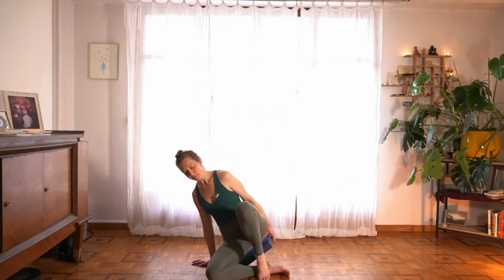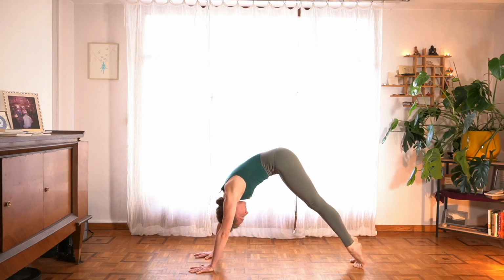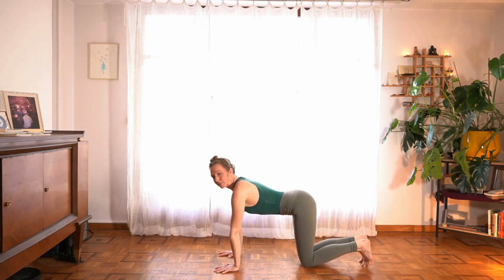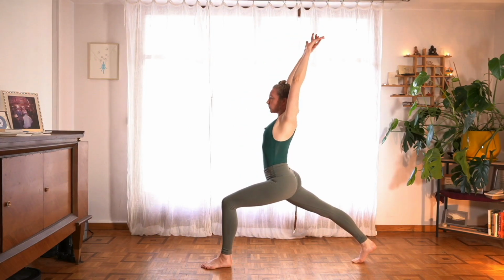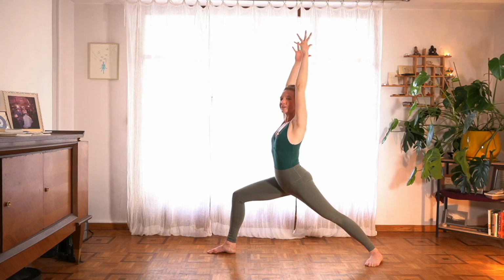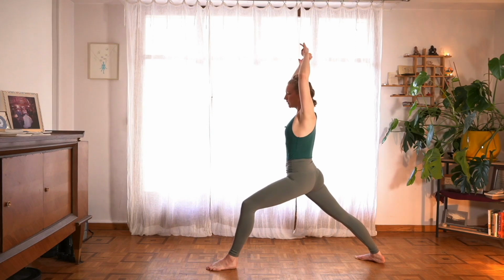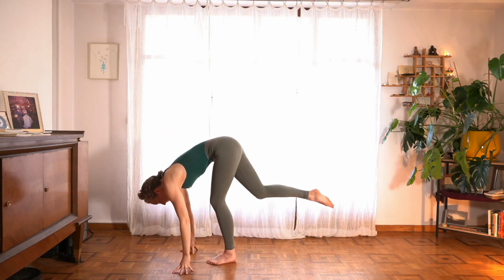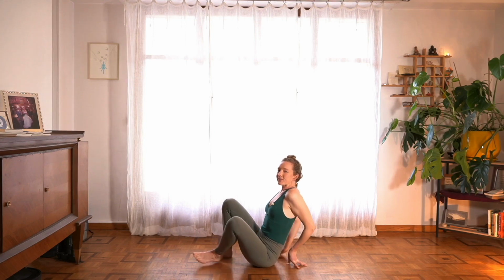fluid vinyasa basics // warrior (virabhadrasana) flow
this practice expands the basic sun salutation (surya namaskar) to include warrior pose (virabhadrasana) I and III.

it's a good intro for beginners, or focused review for more experienced practitioners.

the energetic focus is drawing in toward the midline to cultivate strength at the center (both strength in the body and strength of intention) to support fluid movement.

with support from a strong center, our limbs can move with ease and clarity. rooted in intention, our actions can be more easeful and potent, on the mat and off.

we offer this practice with gratitude to our teachers' teachers, who transmitted and carried the practices of Yoga from India and Africa across the centuries. 💓

about pulse yoga collective:
your body knows how you want to move. your heart knows how you want to show up in the world. trust that. we’re here to guide your awareness to these truths — but mostly, PYC is supported space to grow, to connect to what moves you.